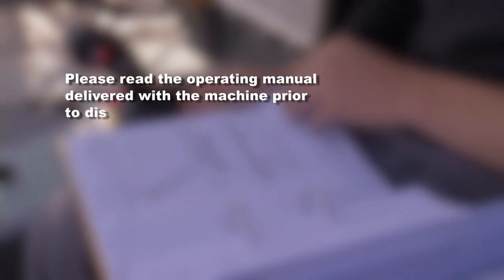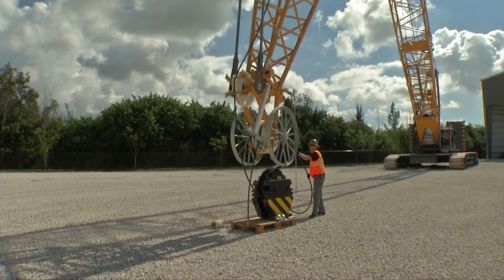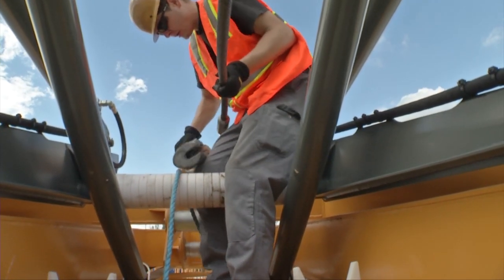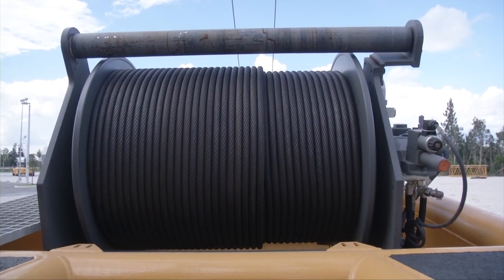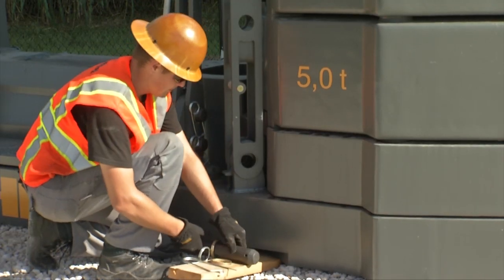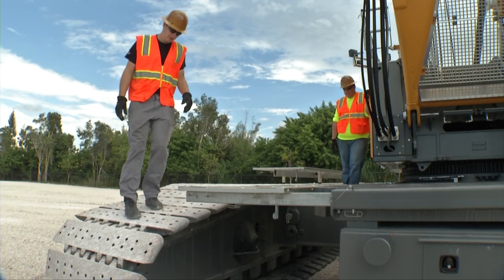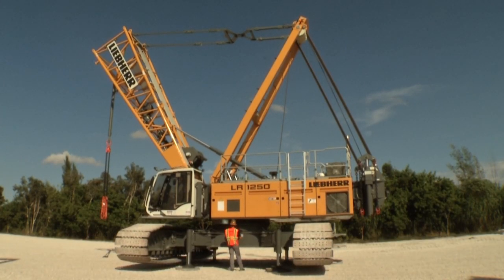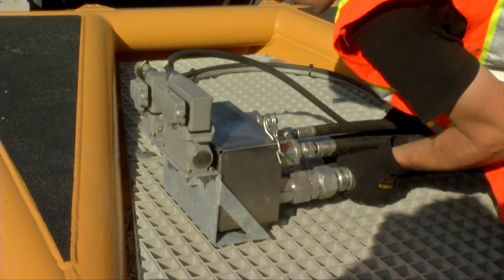Liebherr - LR 1250 lattice boom crawler crane self disassembly system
This video explains how to disassemble the Liebherr LR 1250 crawler crane fitted with main boom and luffing jib. The system allows for fast disassemble without an auxiliary crane.